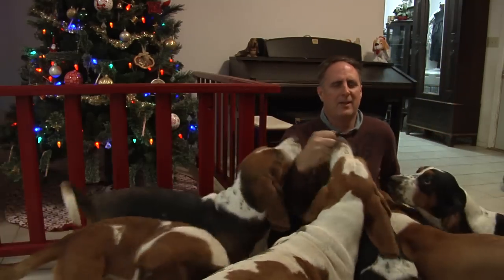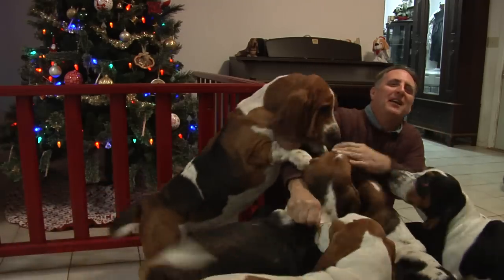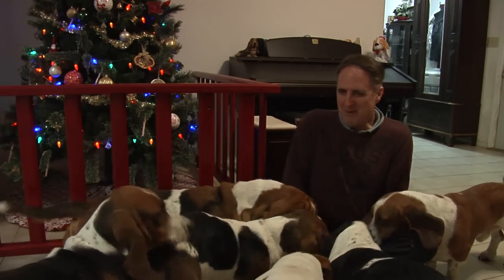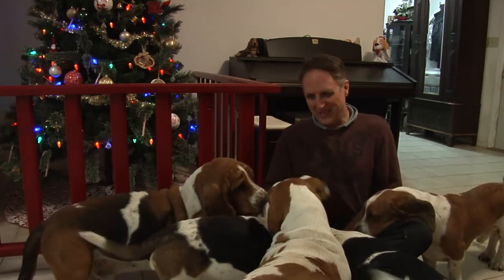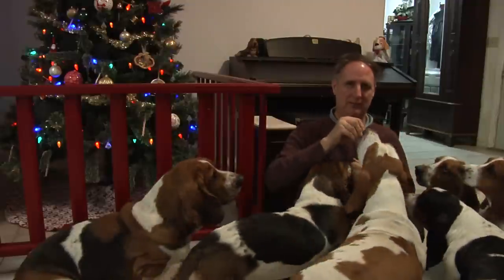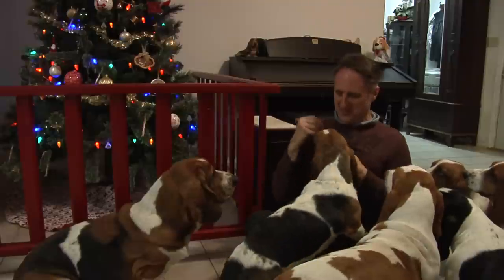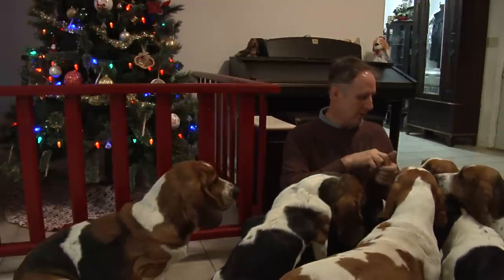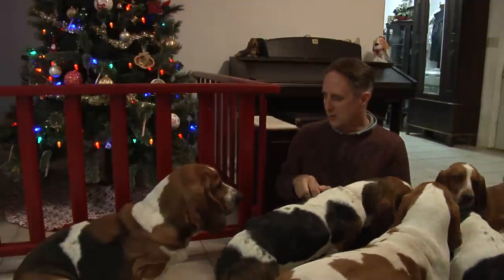Basset Hound Christmas Tree Fence!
Happy holidays from Copperstate Bassets